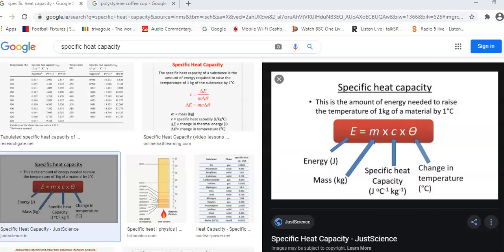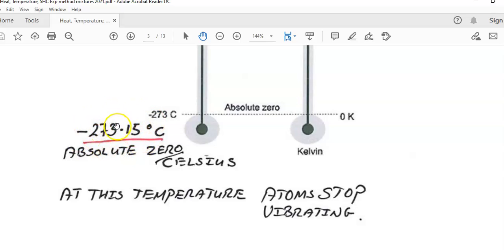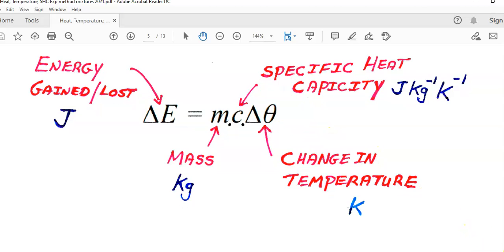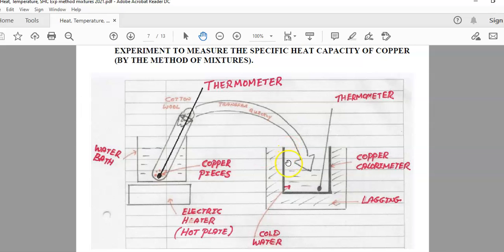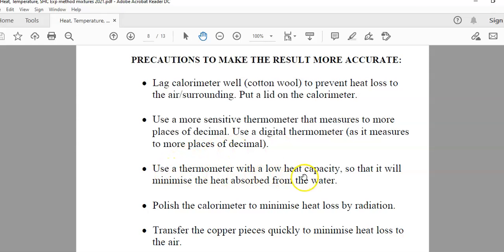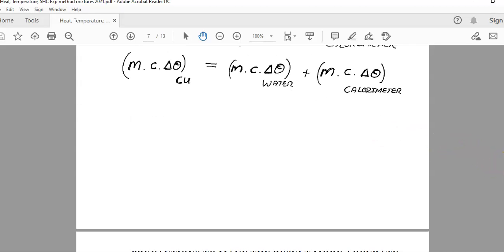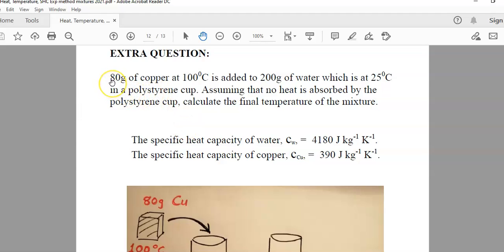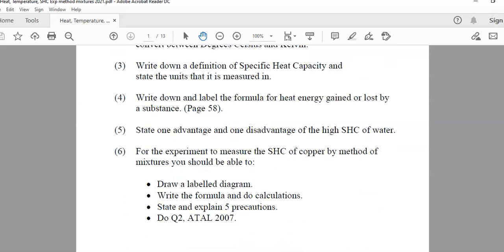Temperature, Heat & SHC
Temperature, Heat & Specific Heat Capacity are important topics on the Leaving Cert syllabus. This video runs through these topics including the definitions needed and the experiment to measure the specific heat capacity of copper by the method of mixtures.  At the end of the video we run through Q2, 2007 Leaving Cert Higher paper.